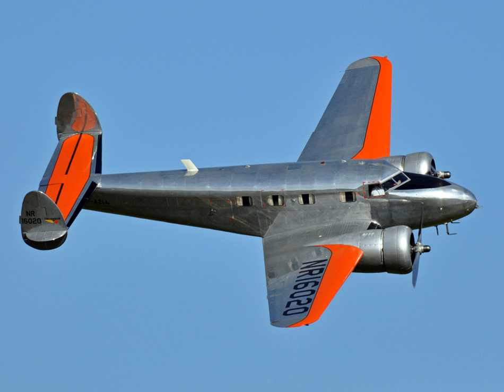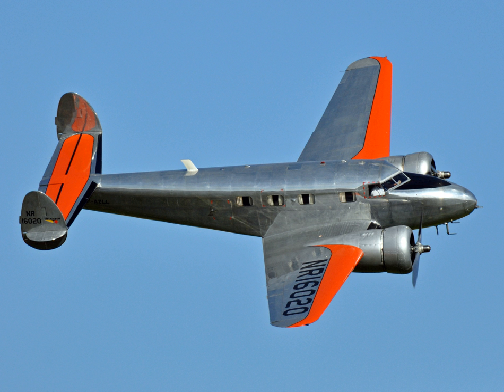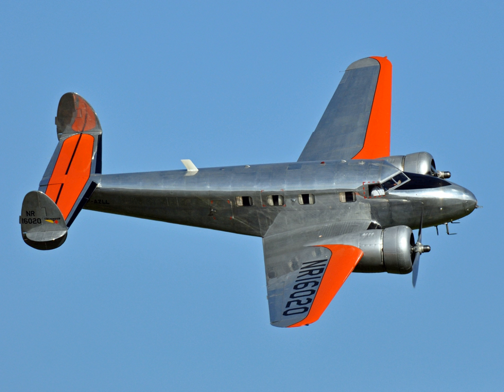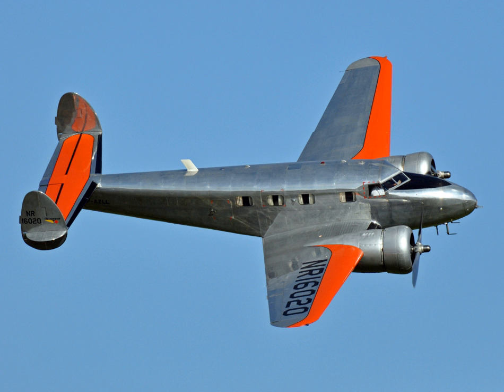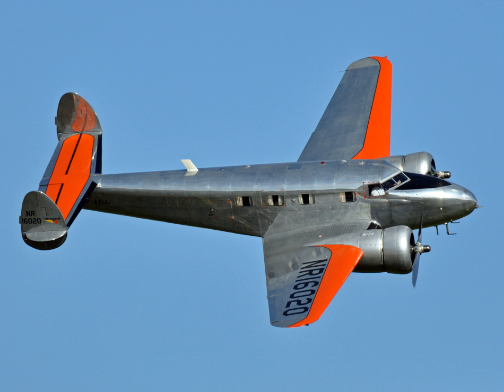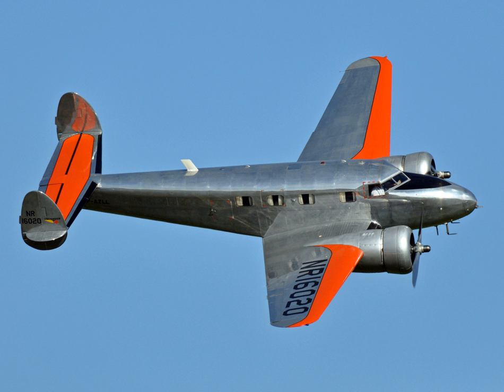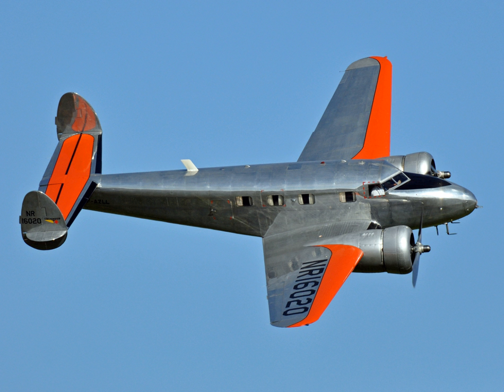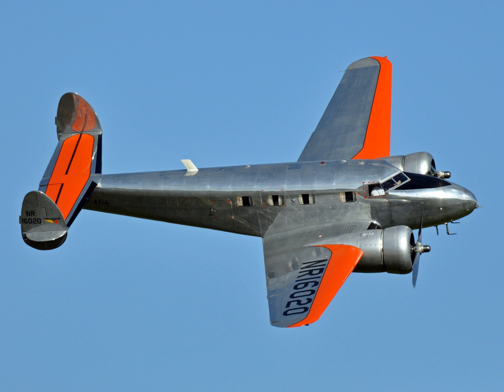Lockheed Model 12 Electra Junior | Wikipedia audio article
00:00:34 1 Design and development
00:03:55 2 Operational history
00:09:25 3 Variants
00:09:34 3.1 Civil models
00:10:25 3.2 Military models
00:12:51 4 Operators
00:13:00 4.1 Civilian
00:13:49 4.2 Military
00:14:25 5 Aircraft on display
00:16:04 6 Specifications (Model 12A)
00:18:04 7 Notable appearances in media
00:18:52 8 See also

- Socrates

SUMMARY
The Lockheed Model 12 Electra Junior, more commonly known as the Lockheed 12 or L-12, is an eight-seat, six-passenger all-metal twin-engine transport aircraft of the late 1930s designed for use by small airlines, companies, and wealthy private individuals. A scaled-down version of the Lockheed Model 10 Electra, the Lockheed 12 was not popular as an airliner but was widely used as a corporate and government transport. Several were also used for testing new aviation technologies.